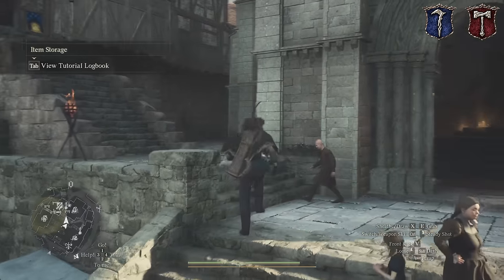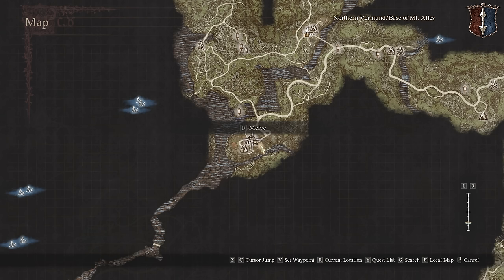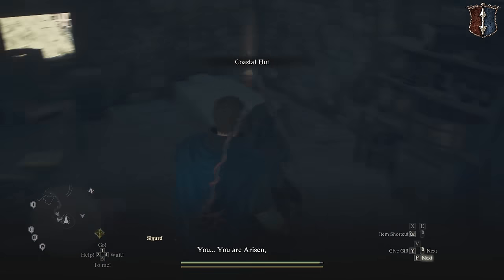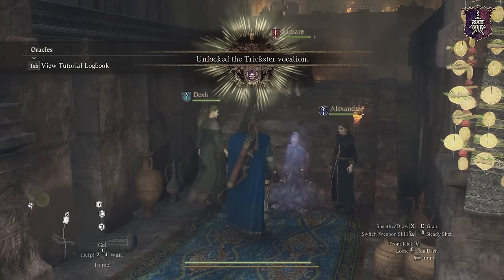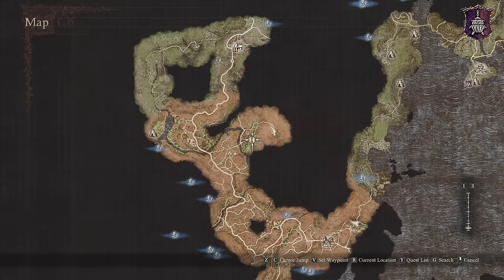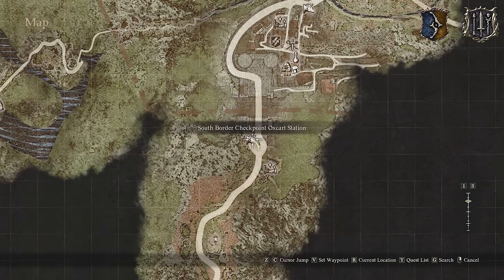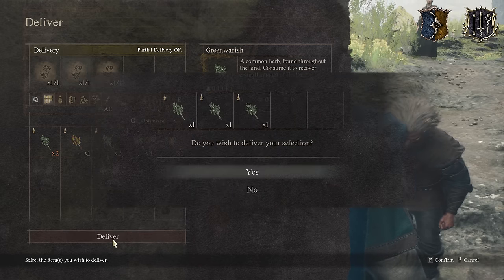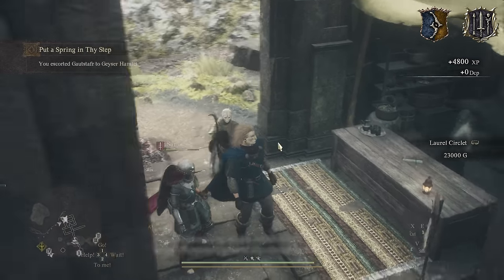Easiest Way To Unlock Every Vocation in Dragon's Dogma 2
💎 Grab your Epic Lady Etessa, 500k silver and many more! Plus, after reaching level 25, you'll get an additional 500k silver, Epic skill tomes, potions etc. ⚡️ Available for new players by downloading Raid only via my link
💡Note: be quick, this offer is available for a limited time only!

In this video we go over the easiest way to unlock all vocations quick and easy! Since there is limited fast travel, we unlock multiple classes at once to prevent back tracking.

SUPPORT LUCKYGHOST
►My Setup🖥️
0:00 UNLOCK ALL VOCATIONS FAST
0:16 SORCERER & WARRIOR
2:17 MYSTIC SPEARHAND
4:43 TRICKSTER
8:40 MAGICK ARCHER & WARFARER